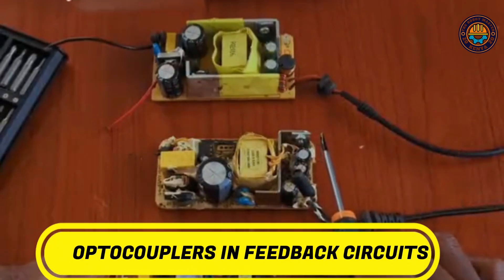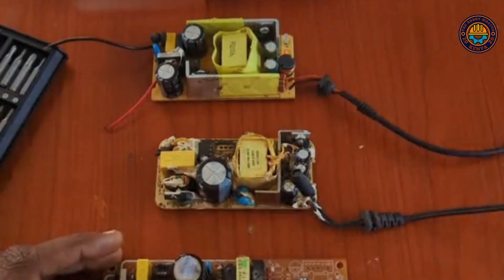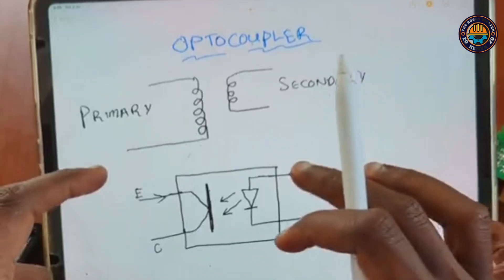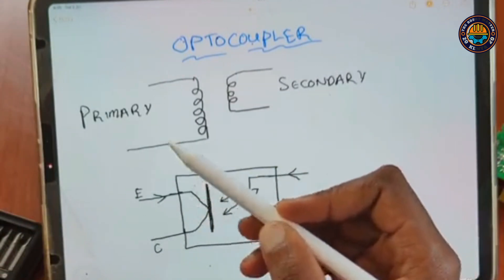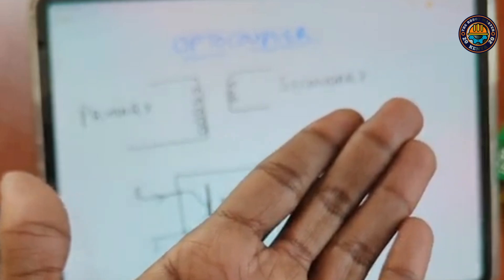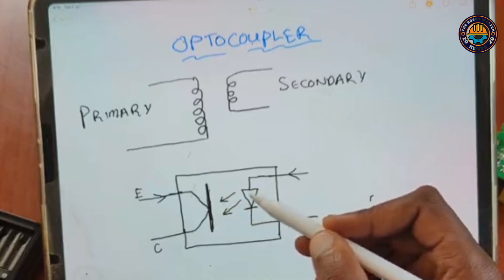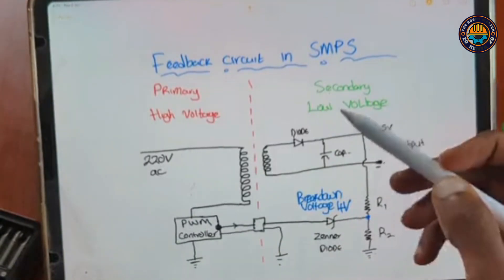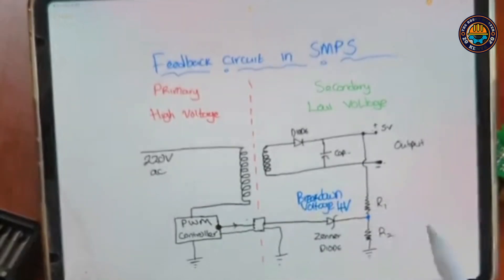How optocouplers are used in feedback circuits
🚀 Welcome to Robotech Innovators Kenya - Your Gateway to Cutting-Edge Tech! 🌐

🤖 Dive into the world of innovation with Robotech Innovators Kenya! Join our growing community of tech enthusiasts!

We want to hear from YOU! What tech topics or inventions are you most excited about?

Let's build a vibrant community passionate about the future!